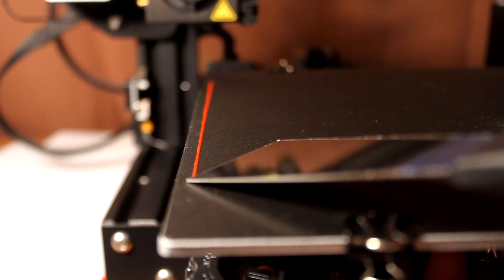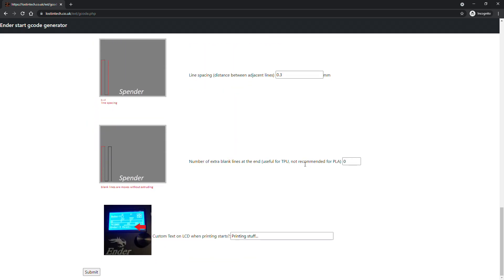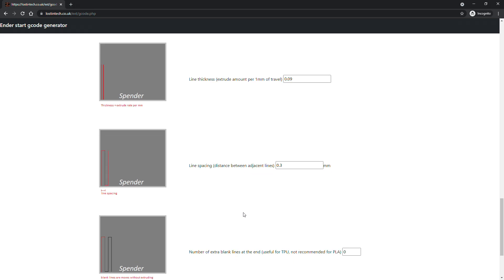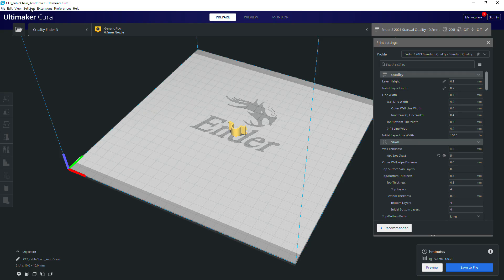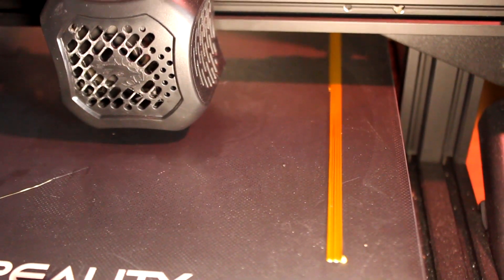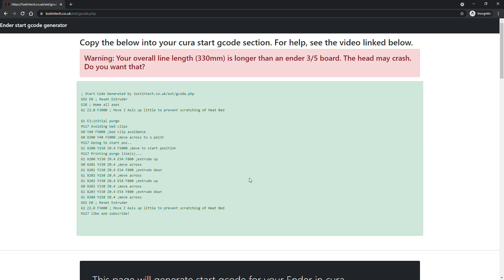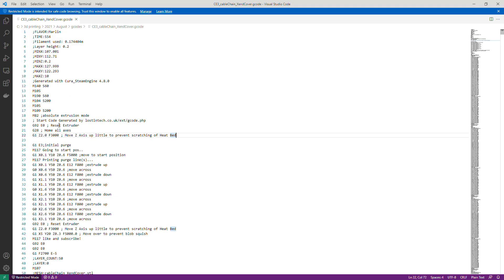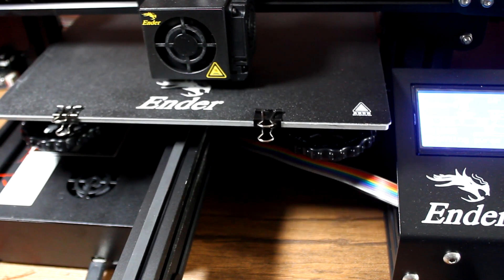I Made A Cura Start Code Maker For The Ender 3 / V2 / Creality.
I thought since I keep messing around with the start code for the ender 3, it would be worth spending some time making a quick webpage that you can choose options and it will give you the full start gcode for cura.

This ought to work on at least the ender 5 models too, I've tested it on ender 3 / Ender 3 v2 but note that I don't have any other ender models to check it with. So if you do, and you find it works ok, let me know please! :)

Any feature requests or bugs you find let me know!